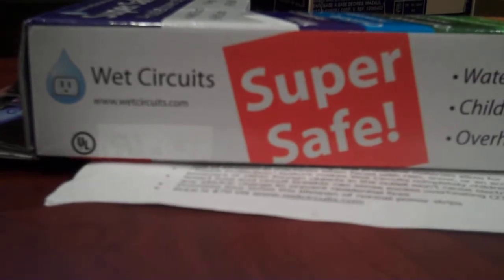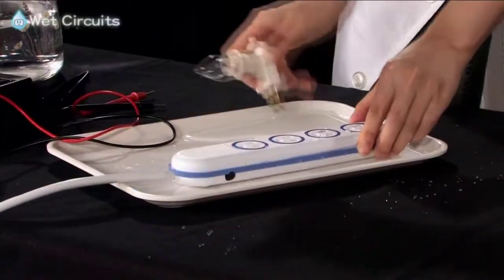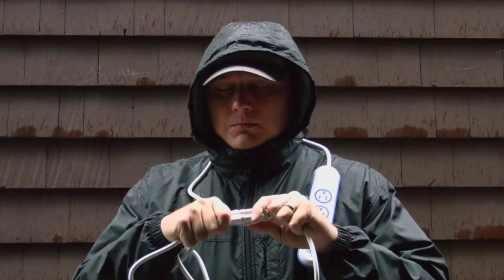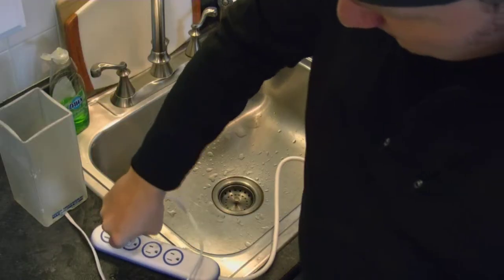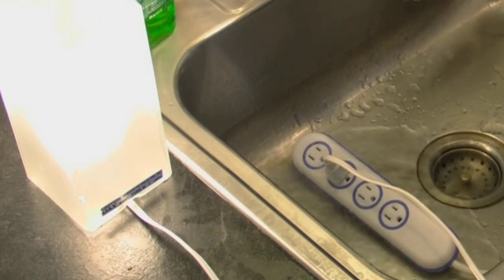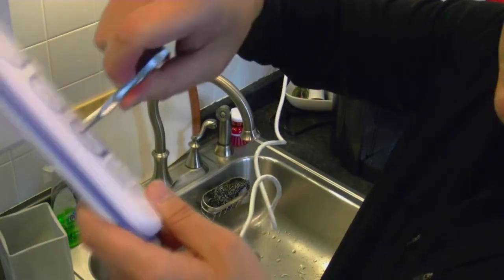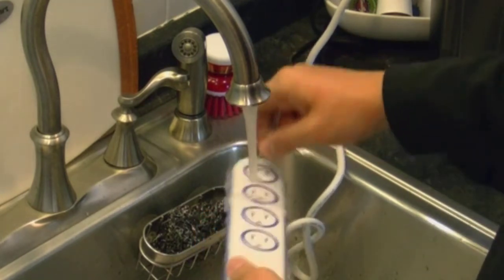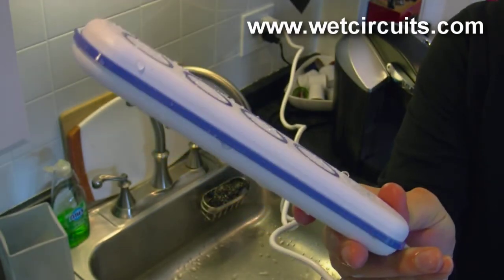Wherein I Stick Tweezers into a Wet Surge Protector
BY DOUG AAMOTH -- APRIL 14, 2011
The $70 Wet Circuits 4-outlet power strip is VERY expensive for a surge protector. That being said, the company claims that this one is water resistant and you can stick tweezers into the sockets without electrocuting yourself to death. I tested those claims. Did I die? I think you'll be pleasantly surprised.